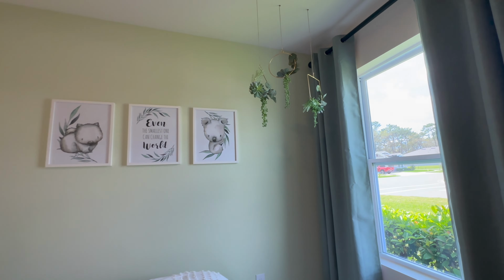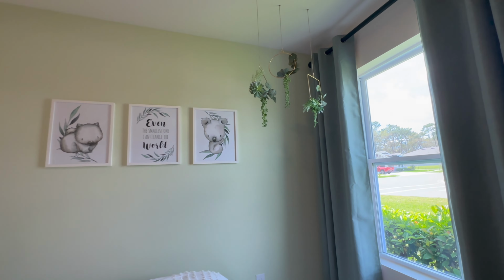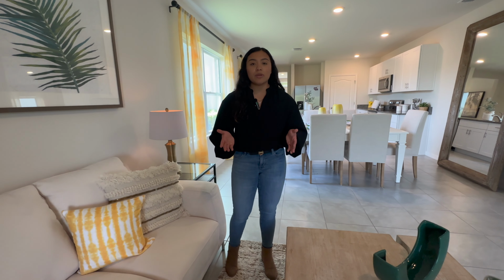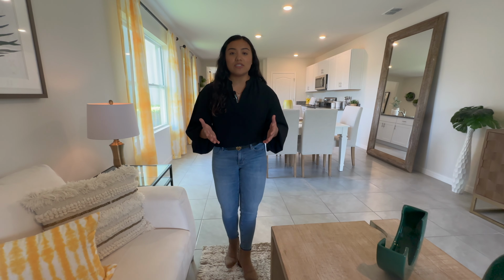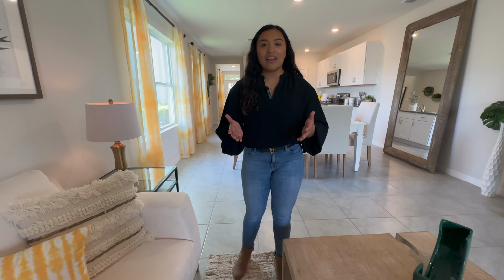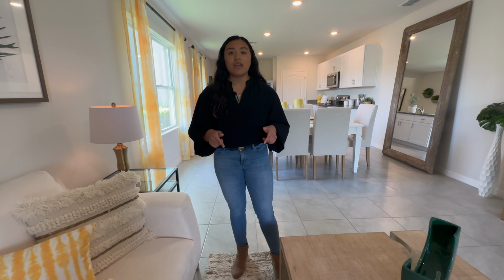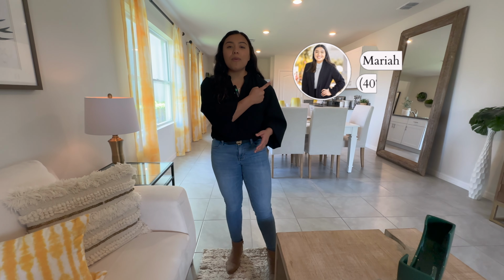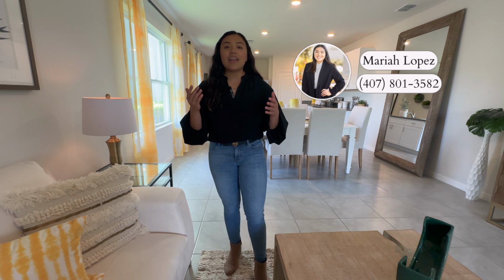BRAND New Home For Sale In Deland, FL! | Starting Below $355,000 Resort Style Pool & Near the Beach🏖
There is an opportunity to visit this gorgeous new home in Deland, Florida, which has 3 bedrooms and 2 bathrooms. Enjoy!

Make an appointment to see it right away so you don't miss this fantastic offer.😍